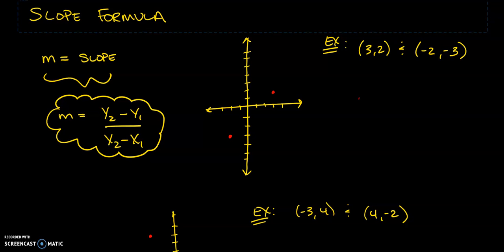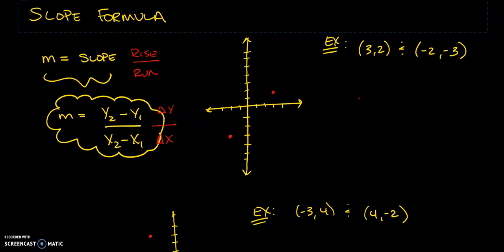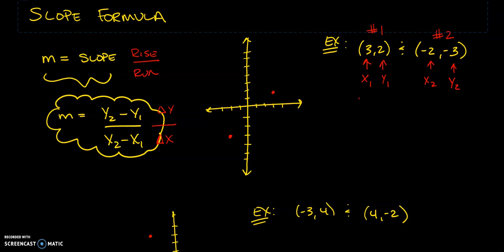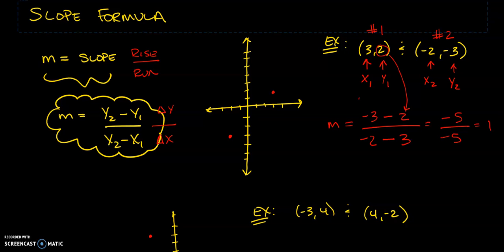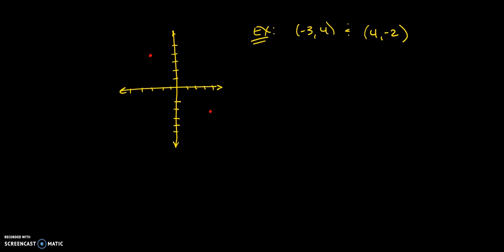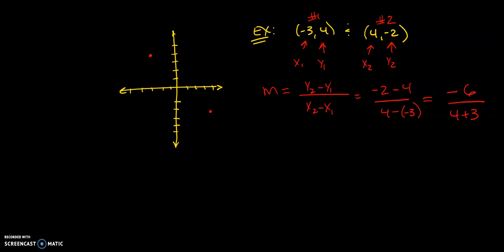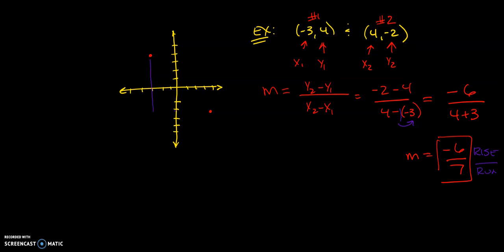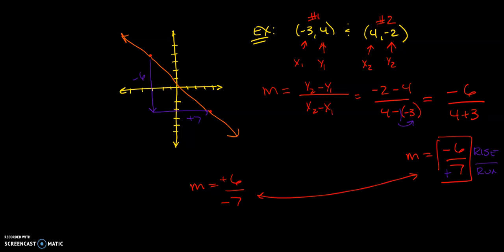Slope Formula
Learn how to determine slope from given points.